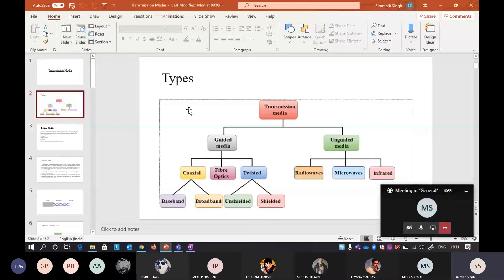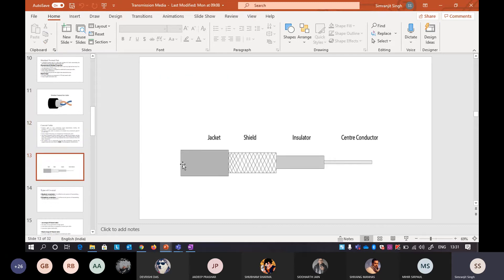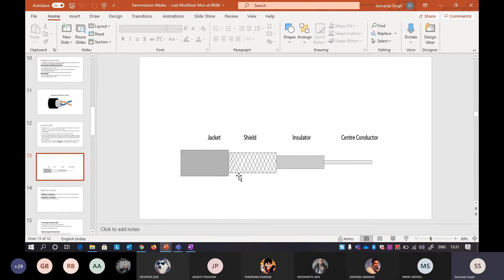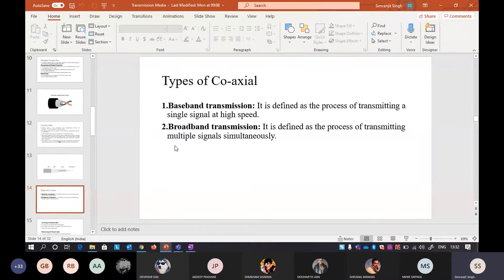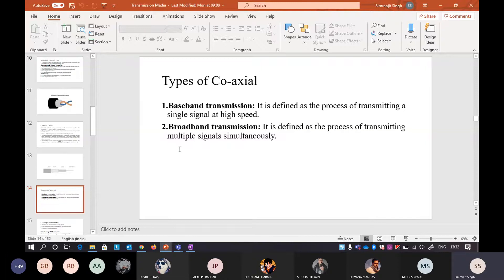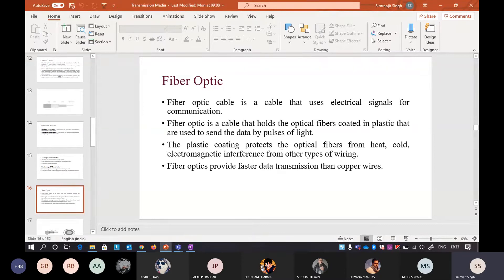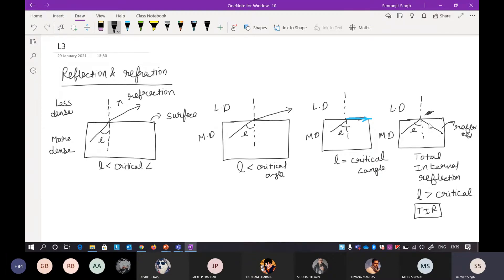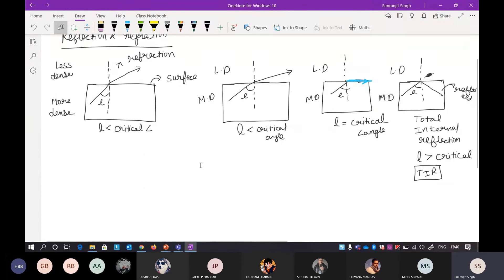W3G2L3-- Switching Fri (01:30)